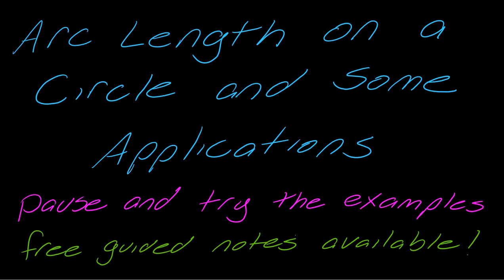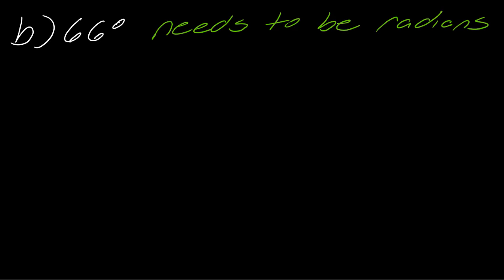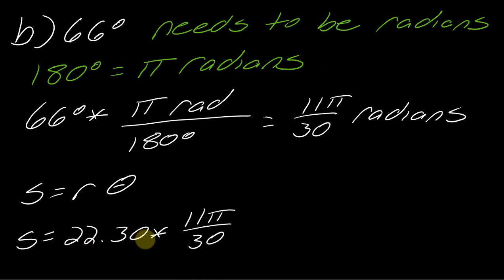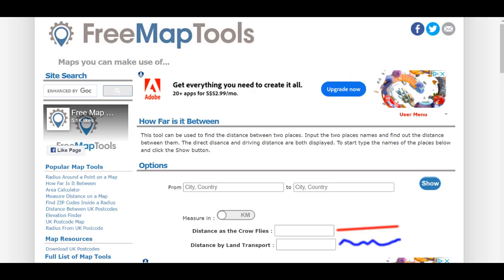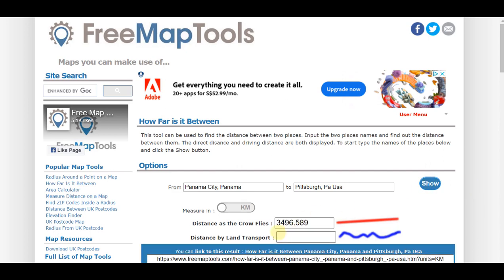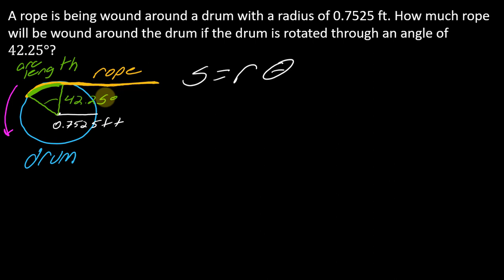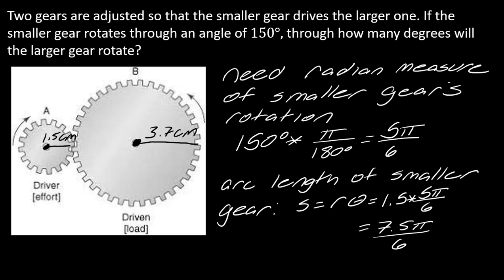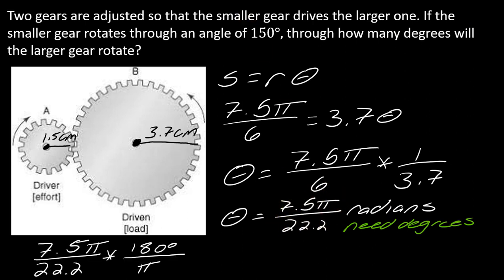Lesson: Arc Length of a Circle and Some Applications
A lesson on arc length of a circle and applications

Quick References
0:00 What arc length means
0:15 Deriving s = r*theta from the definition of a radian
1:01 Theta has to be in radians
1:32 Radius 22.30 cm, arc intercepted by 5pi/6 radians
2:17 Radius 22.30 cm, arc intercepted by 66 degrees
3:48 Radius 15.22 cm, arc intercepted by 3pi/8 radians
4:20 Radius 15.22 cm, arc intercepted by 125 degrees
4:54 What latitude means
5:25 North-south distance from Panama City to Pittsburgh
6:46 Finding the central angle between the two cities
7:49 Using Earth's radius of 6400 km
8:35 Checking the answer against the real straight-line distance
9:40 Rope wound on a drum of radius 0.7525 ft through 42.25 degrees
11:31 Converting to radians and finishing the drum problem
11:47 Two meshed gears: the smaller rotates 150 degrees
13:04 Arc length traveled by the smaller gear
14:05 Why the gears must travel equal arc lengths
15:54 Converting the larger gear's angle back to degrees